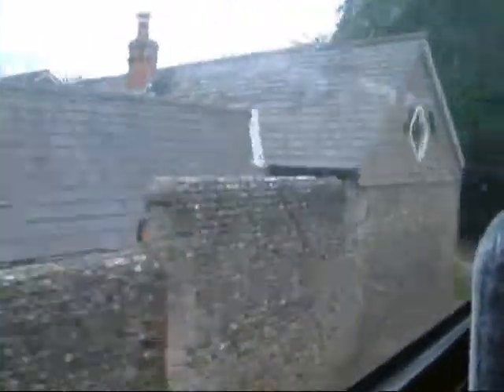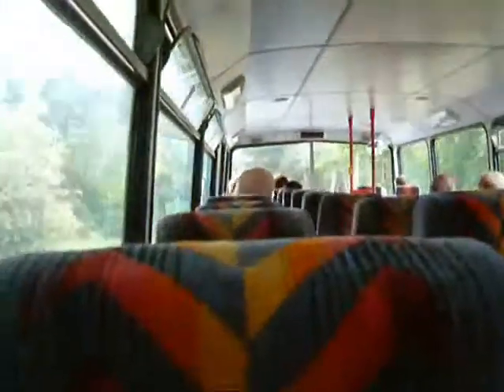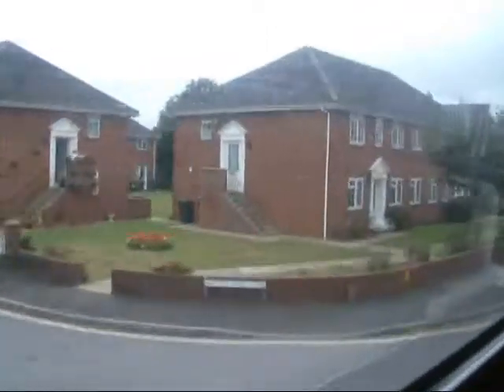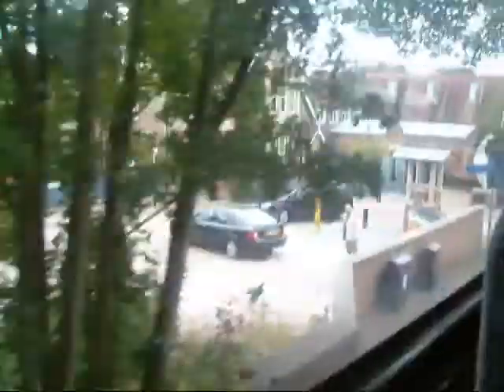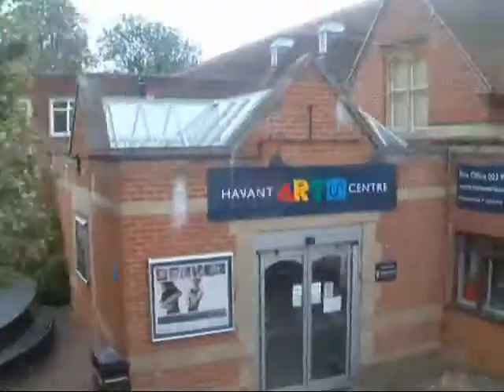Emsworth to Havant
A buscam production. Journey from Emsworth to Havant.